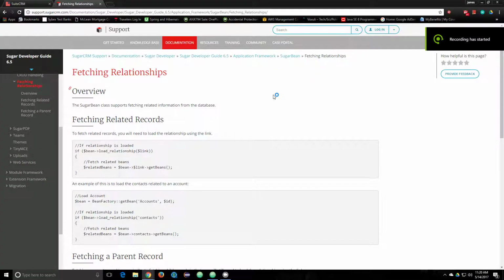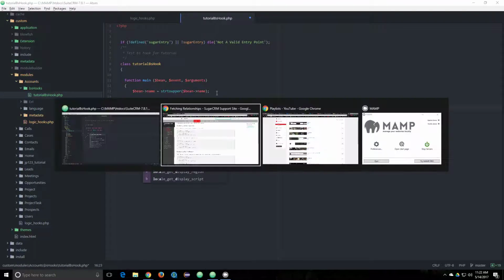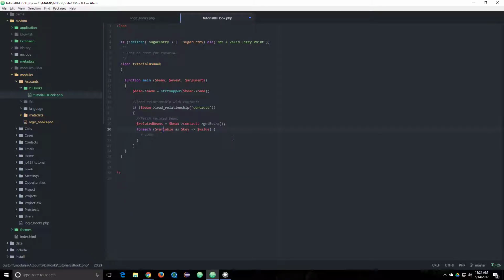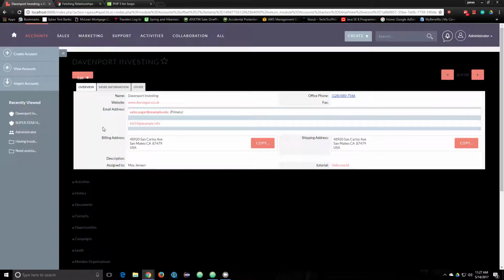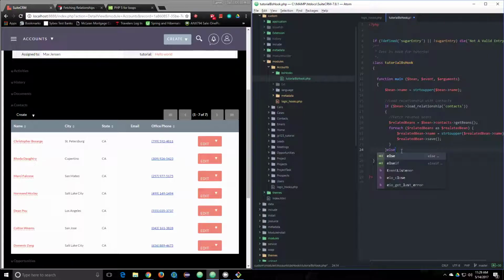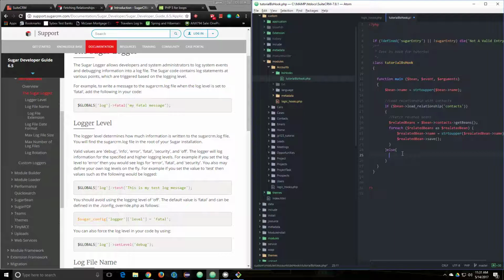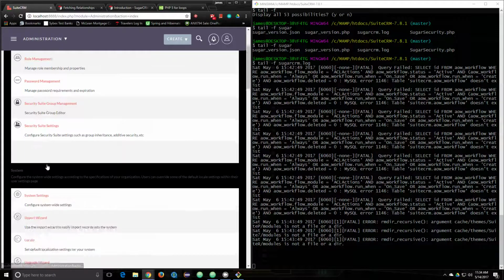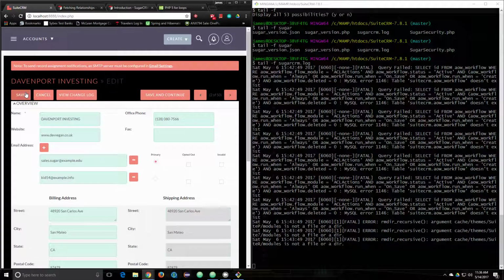how to load in a related module part 1 suiteCRM tutorial part 12